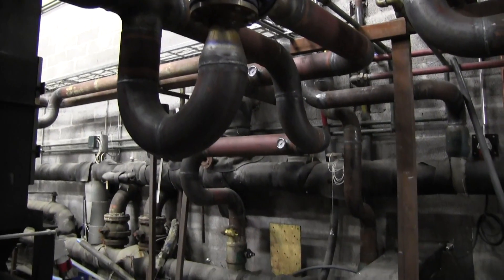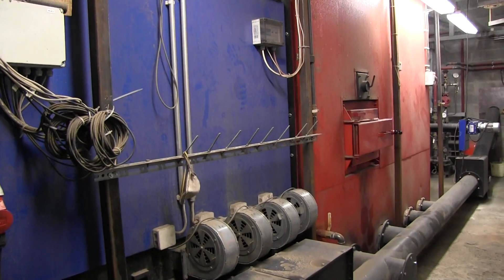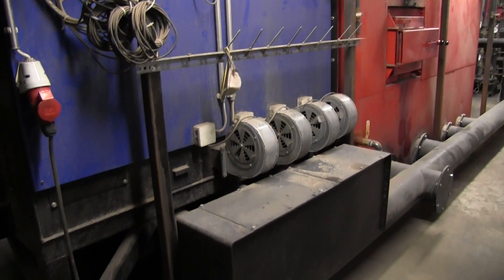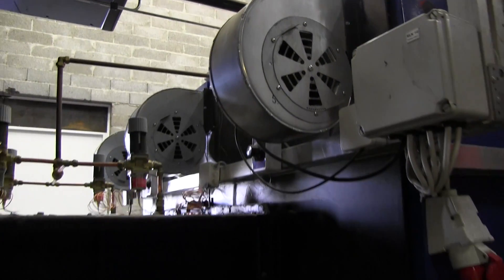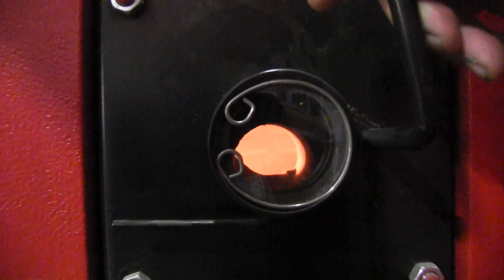Priva heat management: Bio fuel heating in Finland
Priva Connext heat management software used in Finland in combination with bio fuel.
Priva dealer Oy Schetelig use the open buffer technology to make the system work efficiently